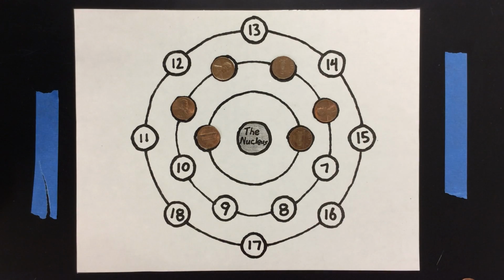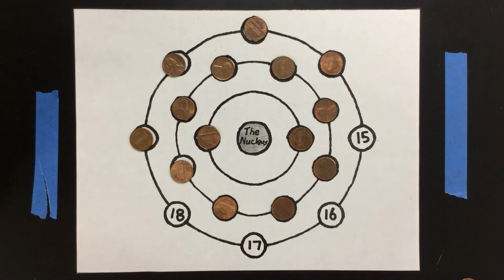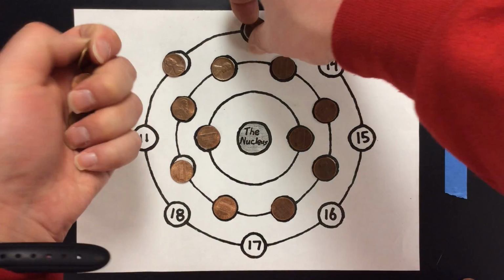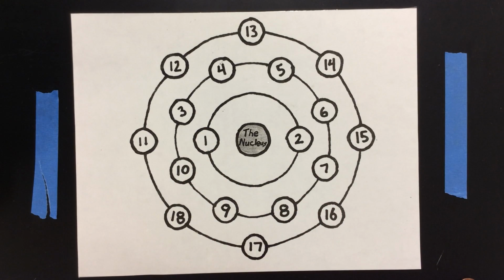Electron Layers (3 of 3) - Special Cases